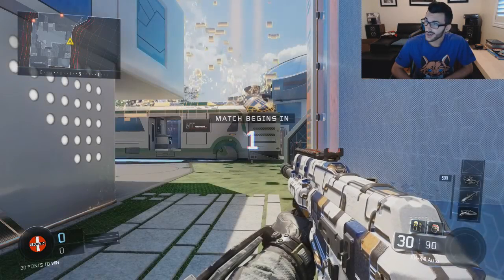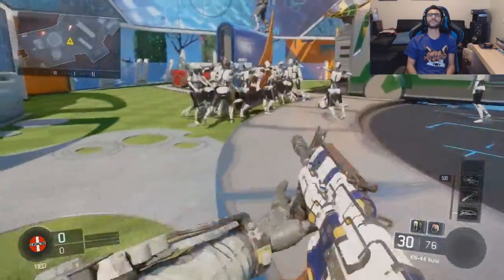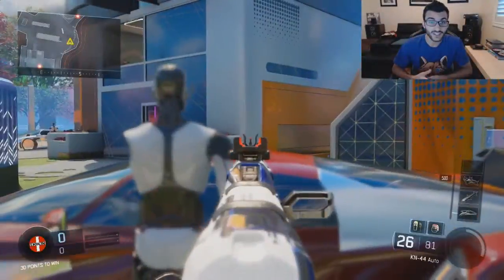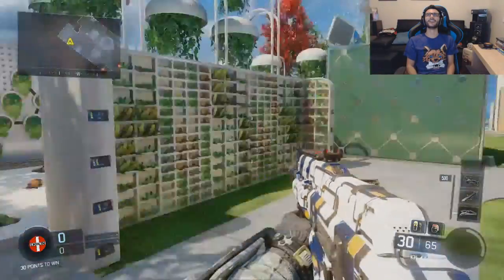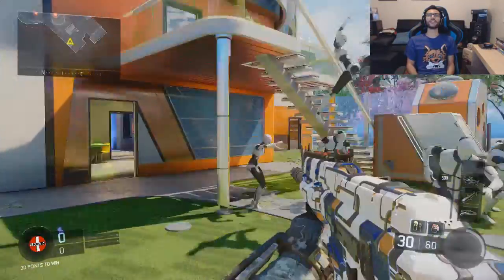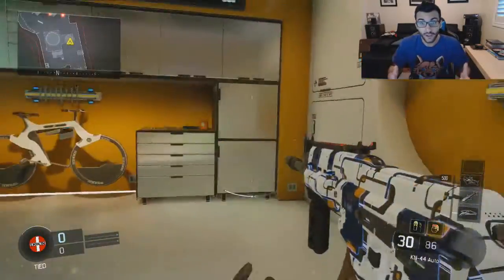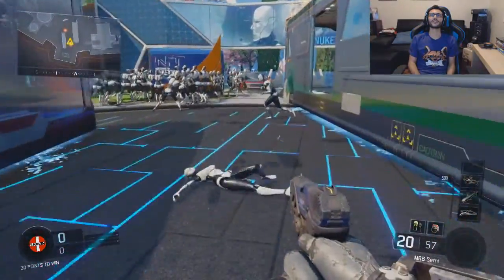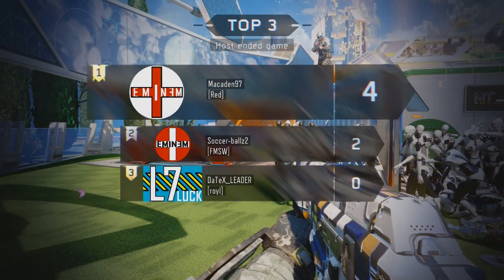HORNY ROBOTS IN NUK3TOWN!! - 3 AWESOME BLACK OPS 3 EASTER EGGS!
**VOLUME WARNING**